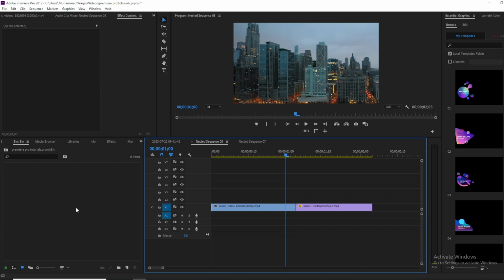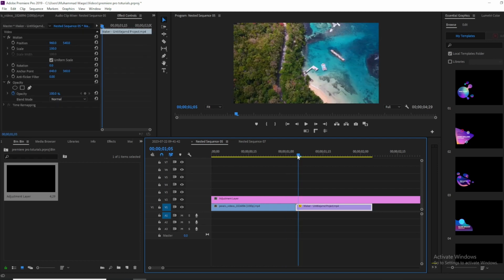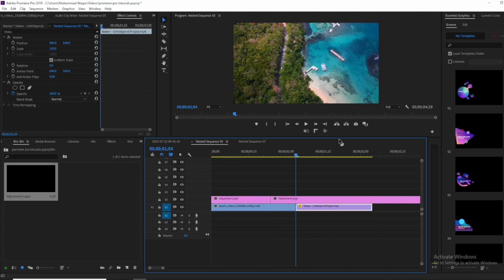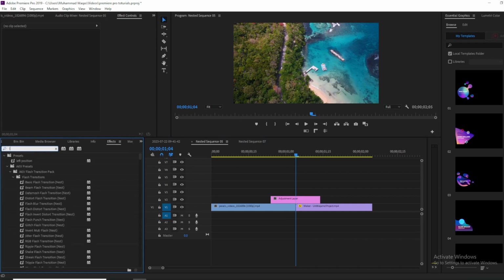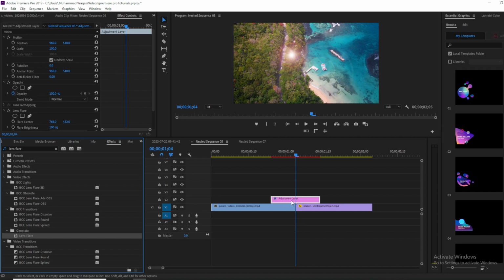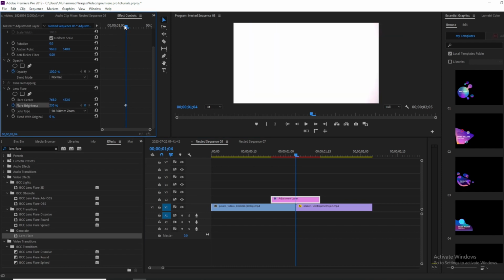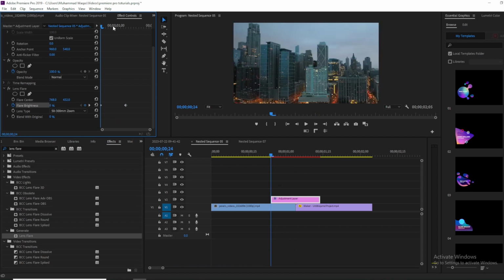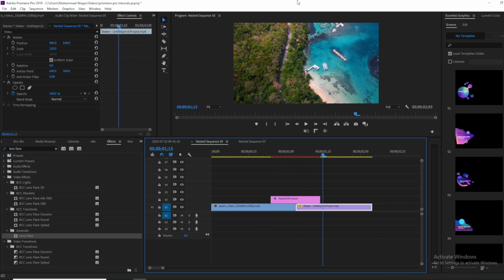How To Add A Lens Flare Transition In Premiere Pro || Lens Flare Transition Premiere Pro Tutorial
Join us for short, easy-to-follow Premiere Pro tutorials, tips and tricks for mastering the art of video editing.